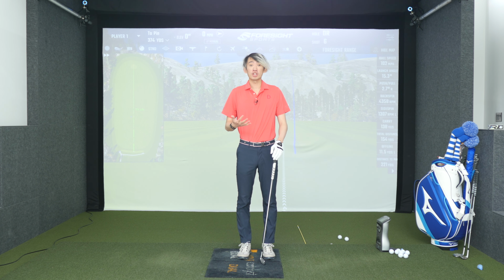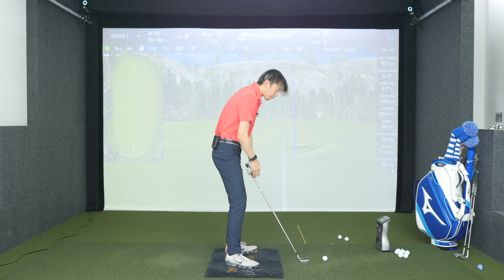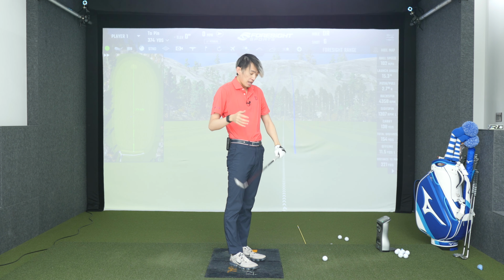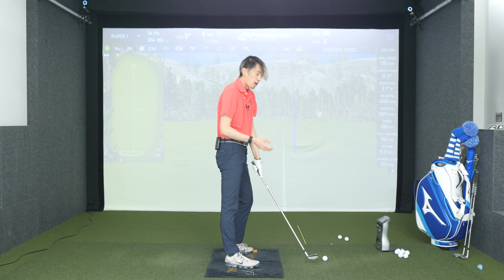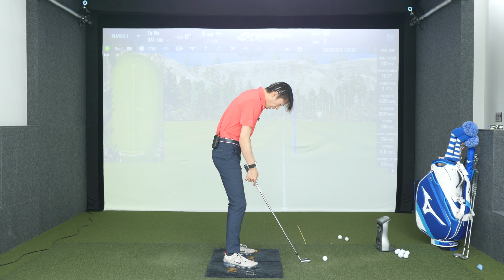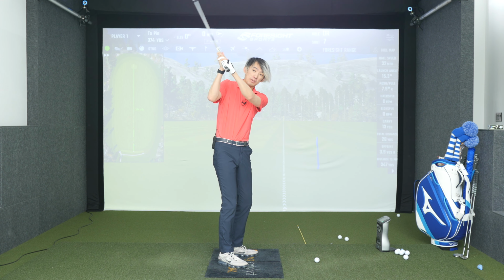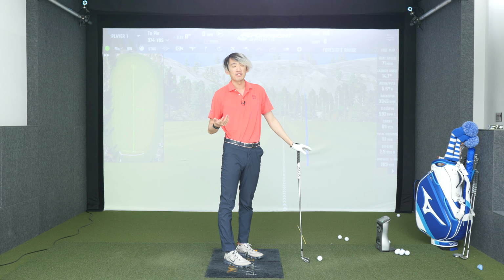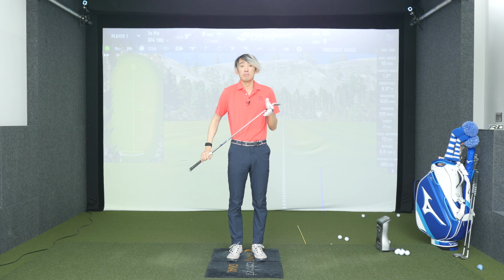One of the Most Important Things to Note!!! Where Should the Club Point at Top of Backswing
Where should the club point at the top of backswing plays a big role in influencing the rest of the movement. So in this video, we talk about this and where it should point to give you the greater chance at success!!!